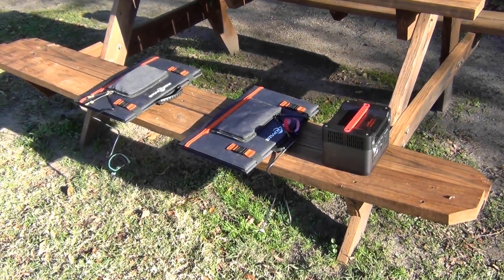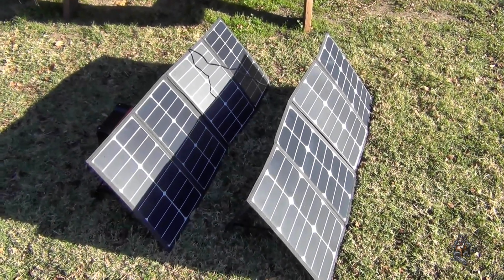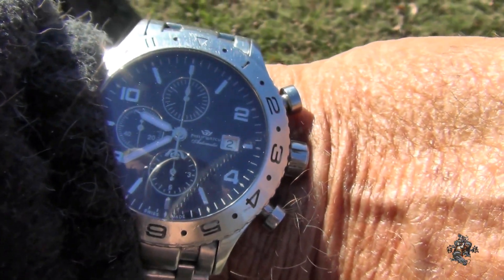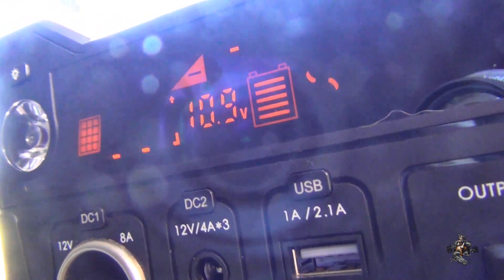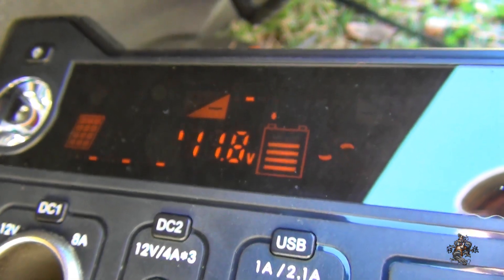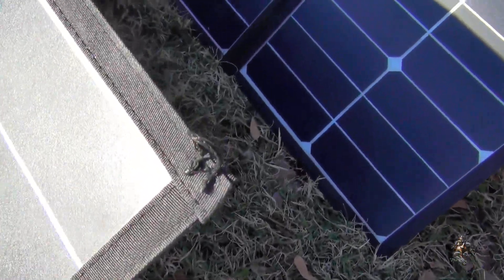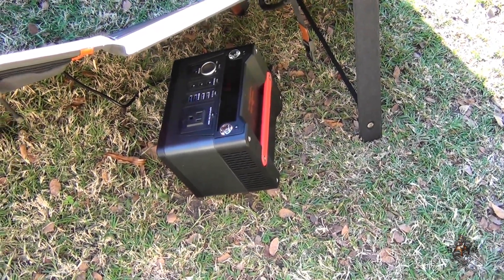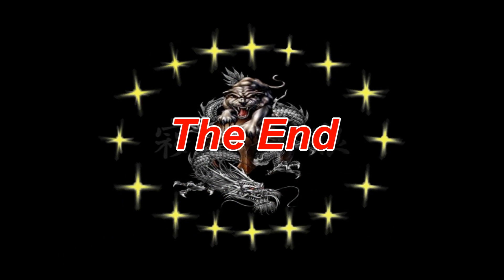ROCKPALS 300w Li-Ion Power Station Update #2 - Recharging it with the 2 - 80w Solar Panels.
I completely drained the ROCKPals 300w Li-Ion Power Station until it no longer had any power to run anything, and now I recharging it with the 2 - ROCKPals 80w Foldable Solar Panels linked together to see how long it takes 👍